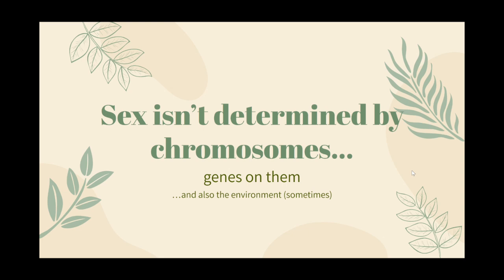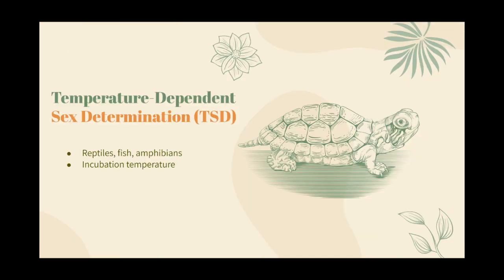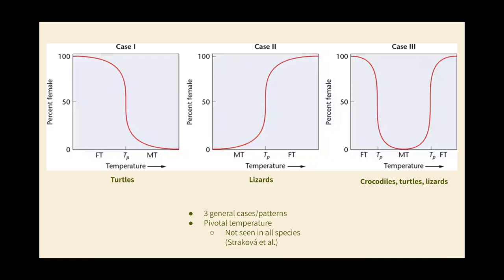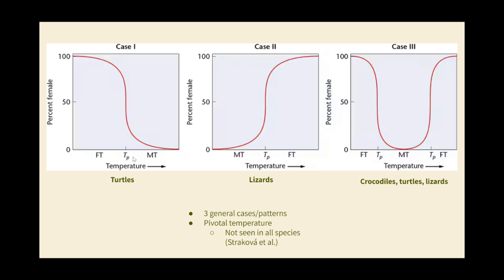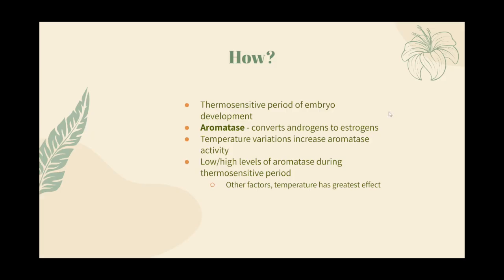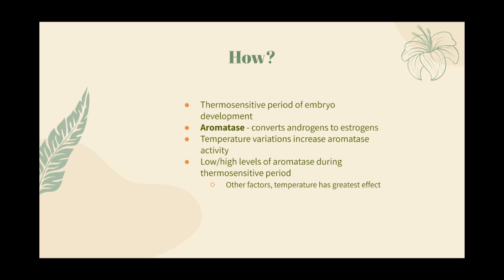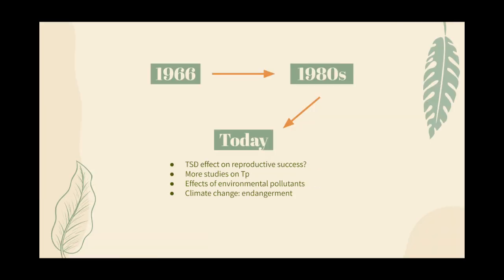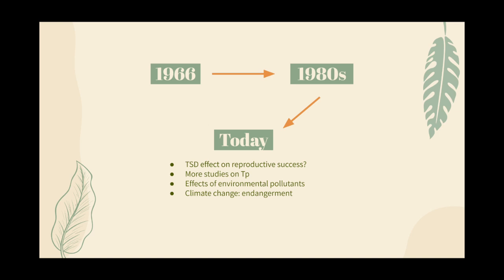GEN 3020 Video 1 - TSD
My video on Temperature Dependent Sex Determination for Genetics!